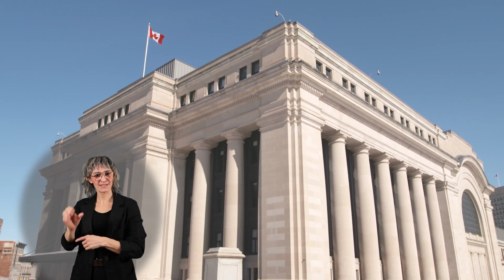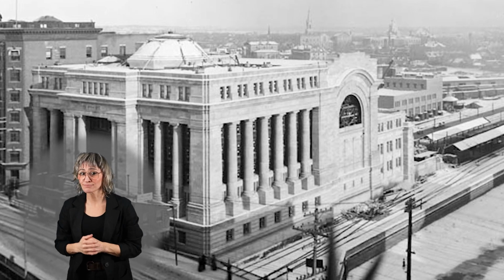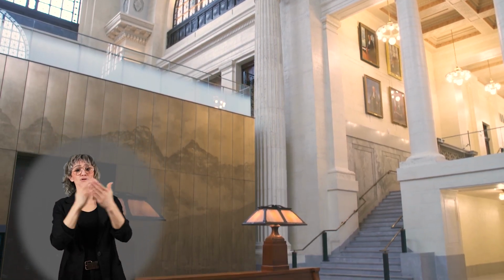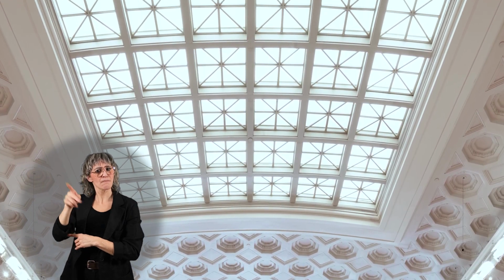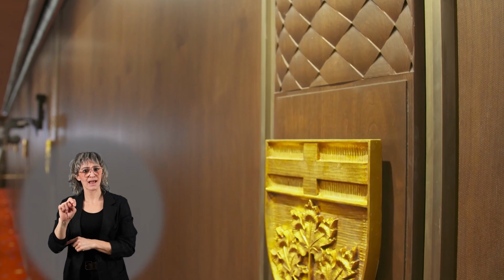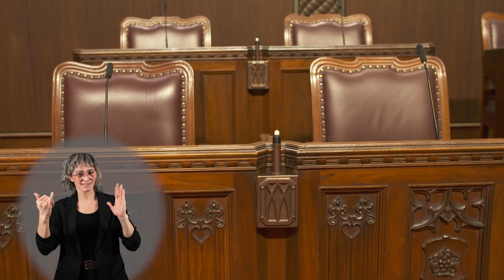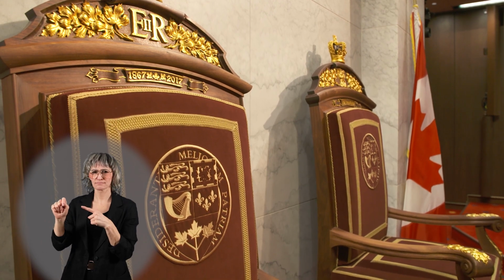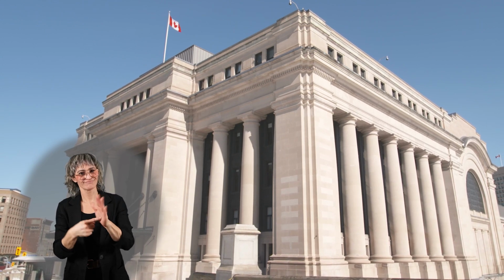Explore the Senate of Canada Building (with American Sign Language)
* This video is also available in standard format and with descriptive video. Please consult our homepage.

Completed in 1912, the Senate of Canada Building was originally Ottawa’s central train station. The station closed in 1966 and was later converted into a government meeting space. The building was rehabilitated to house the interim Senate during Centre Block’s closure.

The Senate is Parliament’s Upper Chamber. The 105 Senators are appointed by the Governor General on the advice of the Prime Minister to represent Canada’s regions and minority groups.